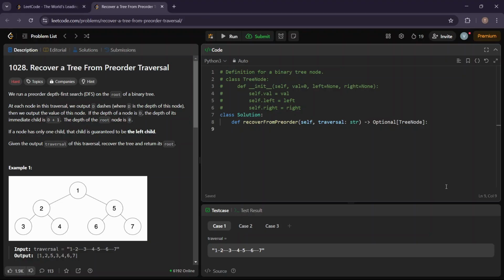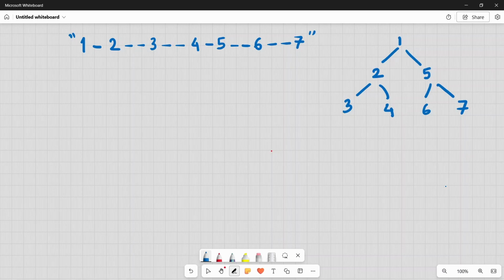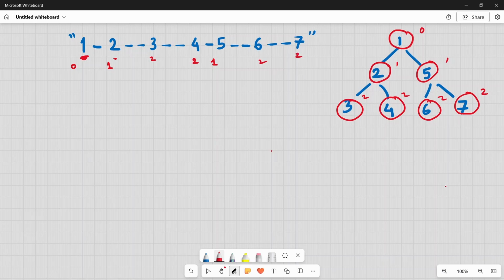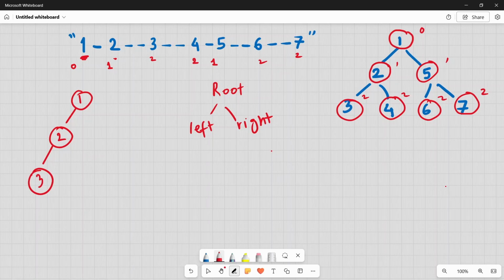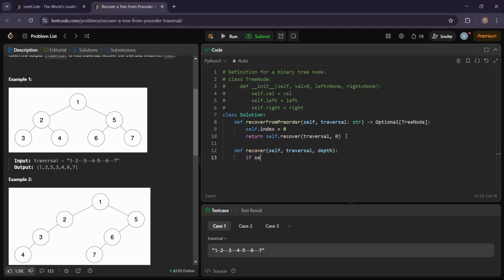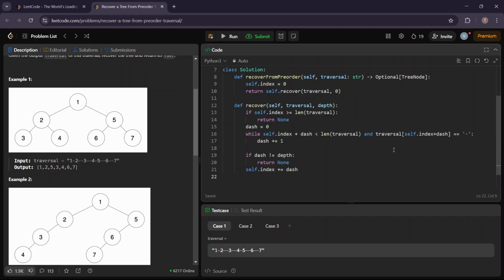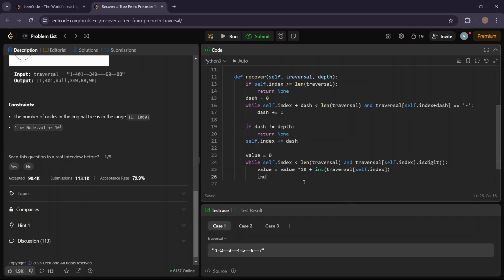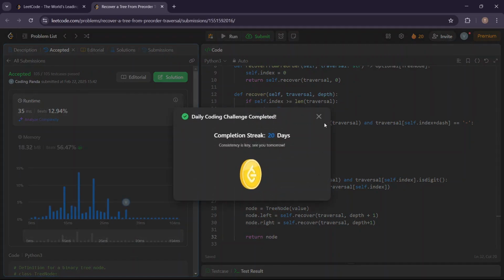Leetcode 1028: Recover a Tree From Preorder Traversal